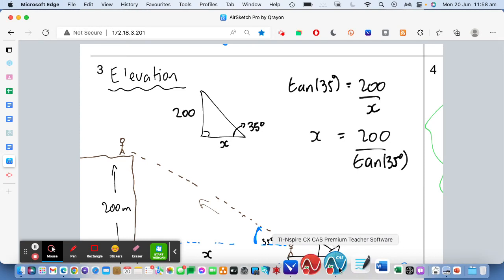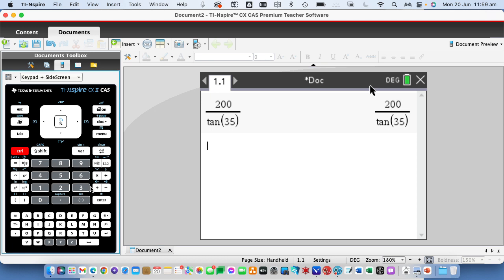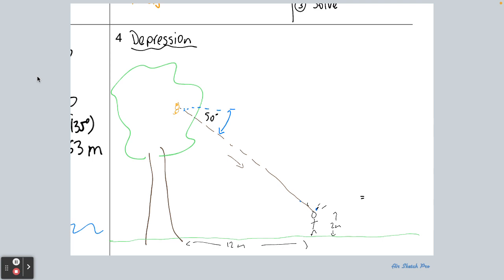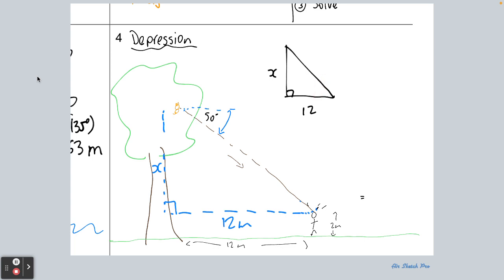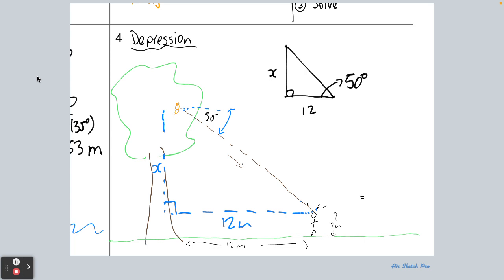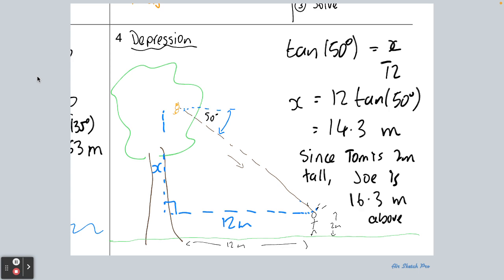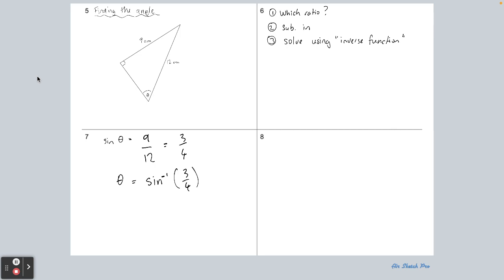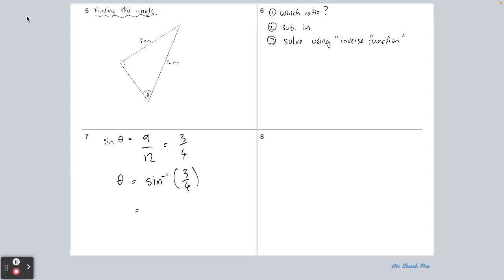MMF315 Trig Review Pt 2.webm